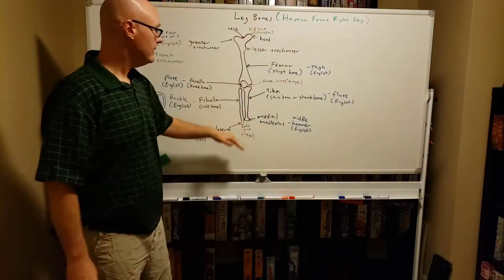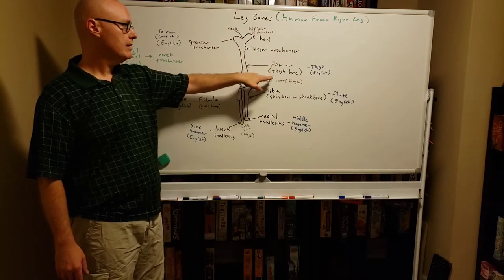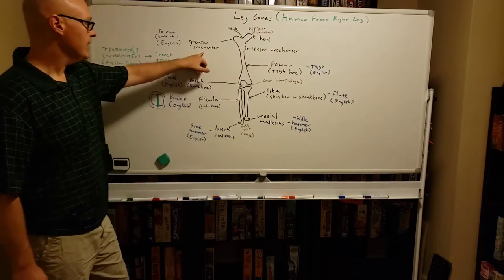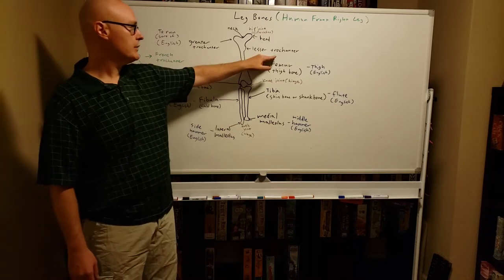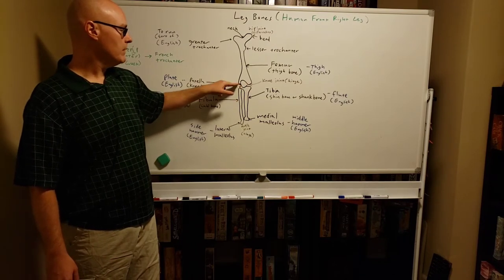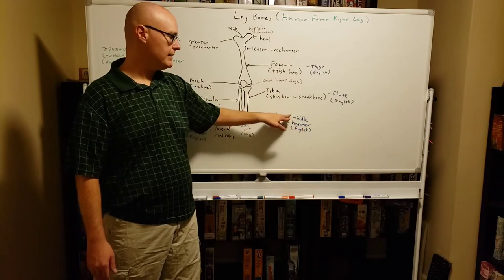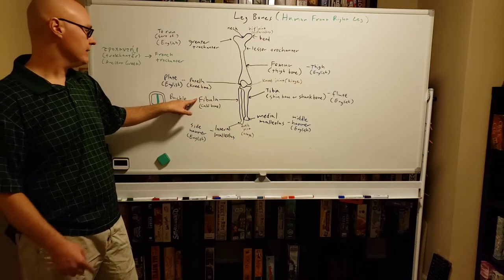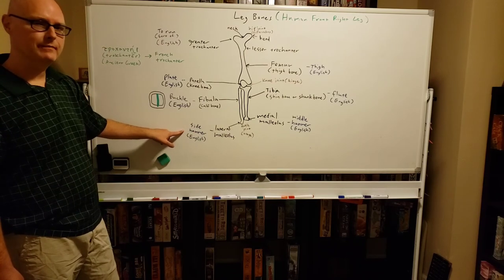Anatomy: Leg Bones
Here is a description of the bones in the leg along with some of the meanings behind the "weird" names of their components.